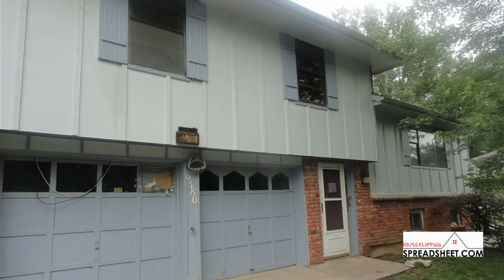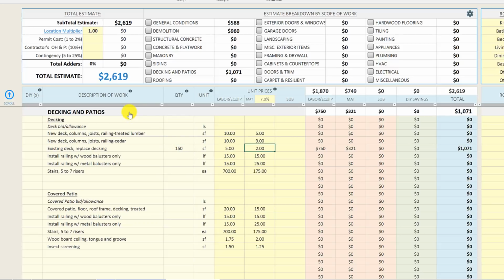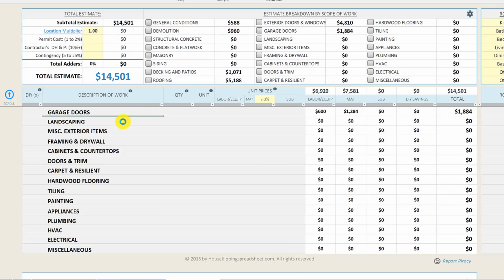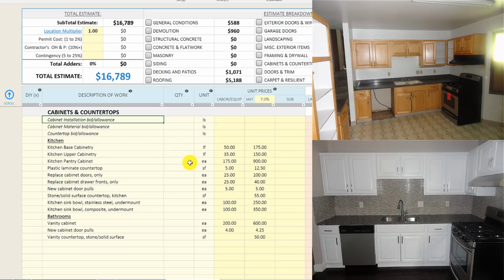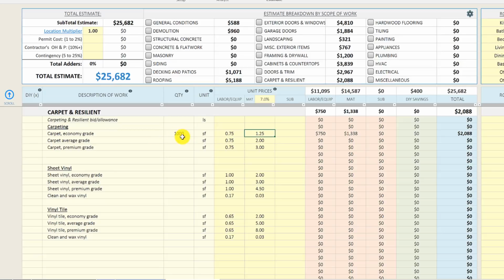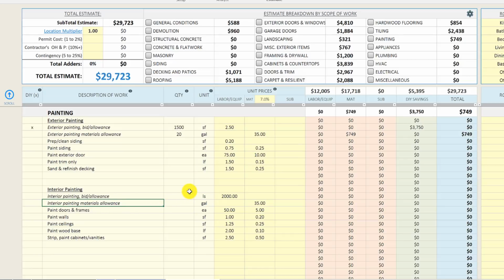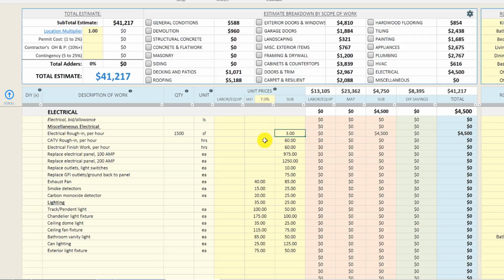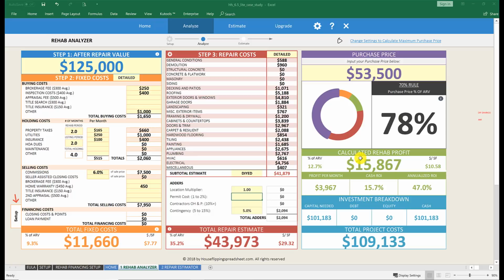Case Study: How to Estimate Rehab Costs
In this case study, I will walk you through the numbers of my very first flip deal and discuss how you can use the House Flipping Spreadsheet to estimate rehab costs for your rehab projects.

I will share estimating tips and tricks to help you learn how to estimate rehab costs more accurately for your house flipping projects.